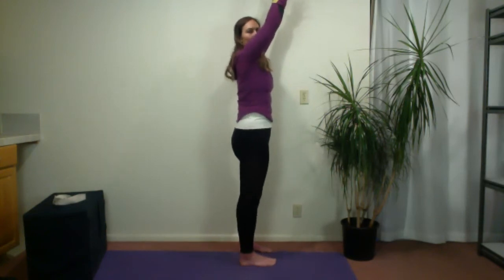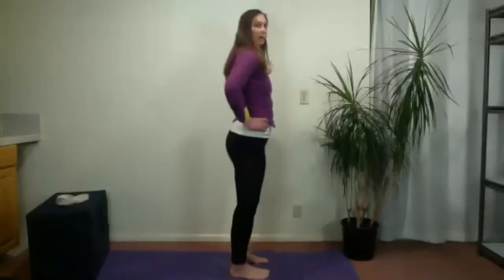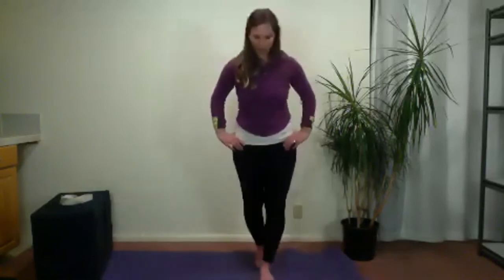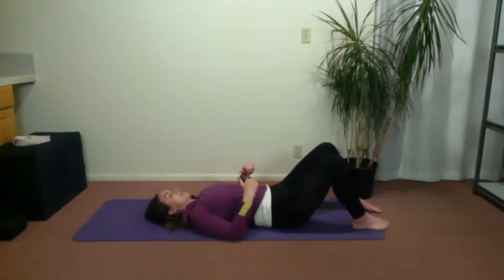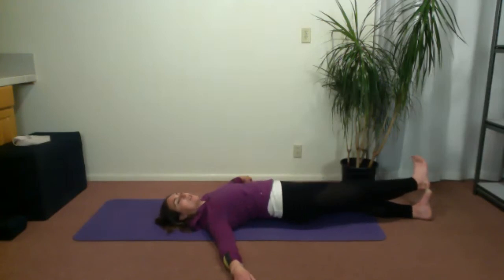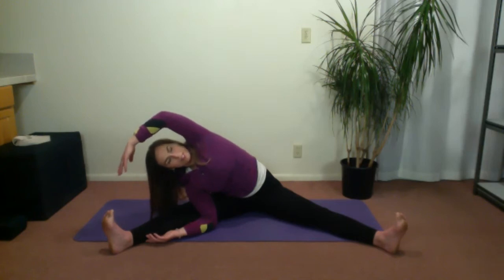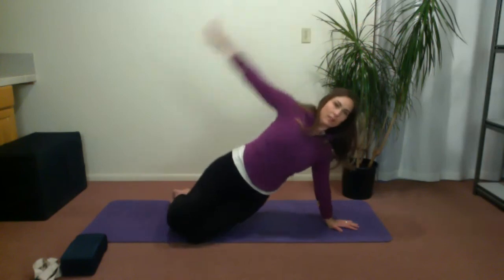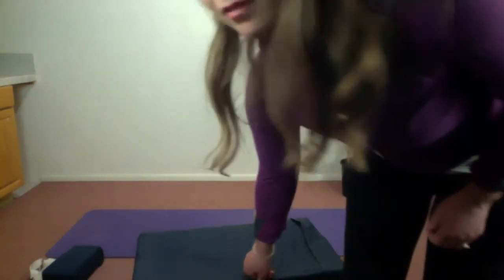zoom 5/14 Back to basics.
Trying out my new filming area